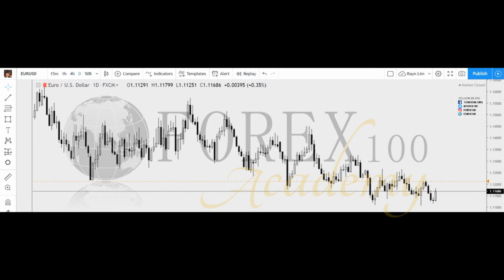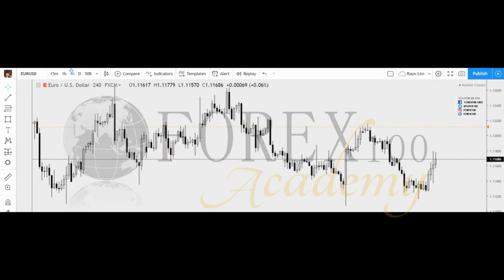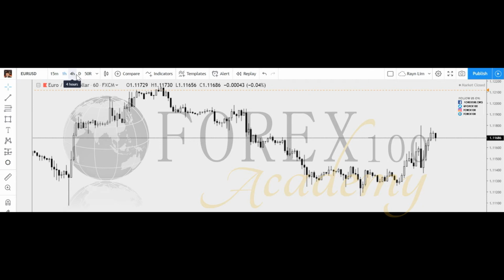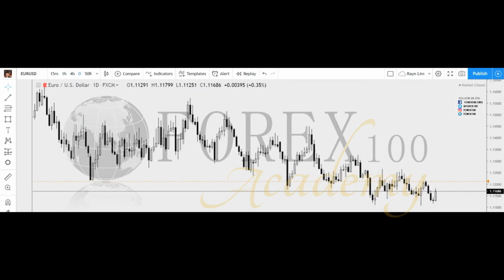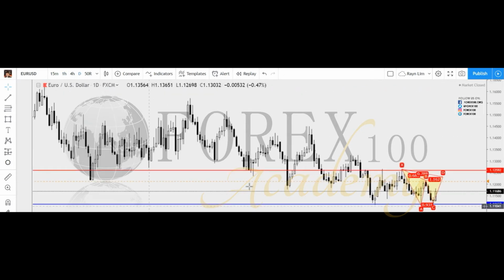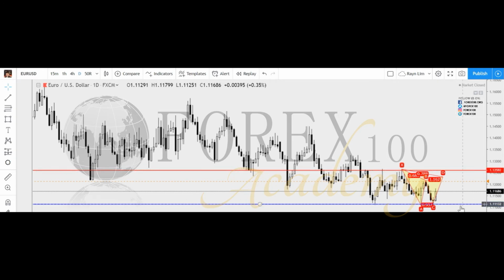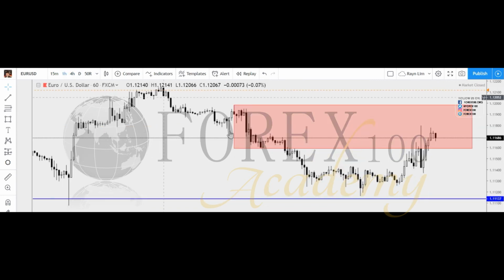EURUSD - Weekly Market Analysis - June 2019, Week 1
Bearish Gartley forms up, however having the wick of point C touches A and Entry Price at Point D is so close to Point B, it is not my favorite setup for this pattern.
I will have to wait for further confirmation to engage the trade.

If you are looking to learn more and happen to be in Singapore, join us next Tuesday for our upcoming workshop. The last 3-hours workshop for this month is happening on, Tuessday, 6 June we are having a workshop in  Singapore at 1900hr, if you happen to be in Singapore and love to attend the session, please click the link below and a complimentary Ebook will be sent to you.

Next Wednesday, 29May2019, 18:08pm-20:00(+8GMT) I will be going through 12 currency pairs on the mid-week analysis